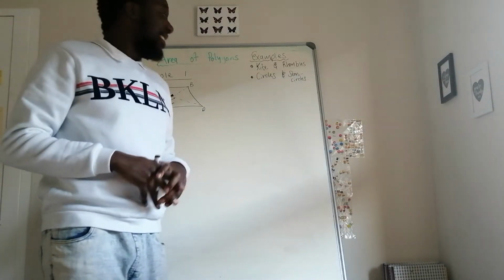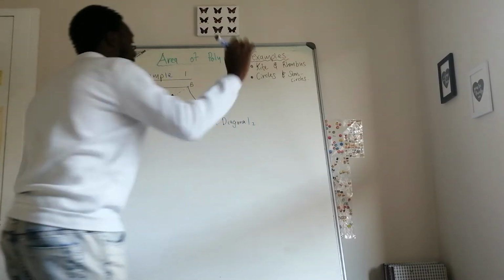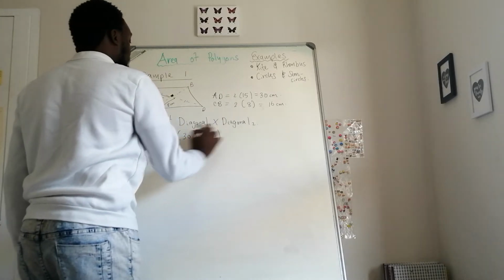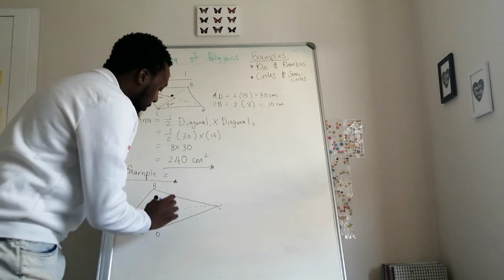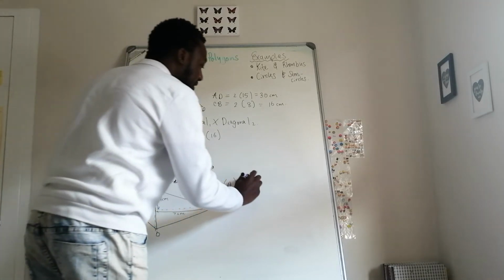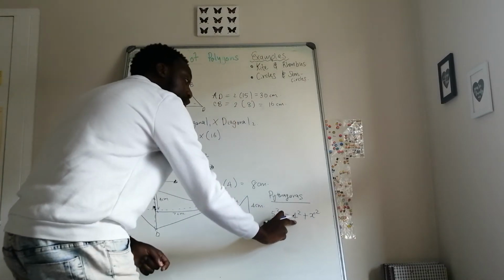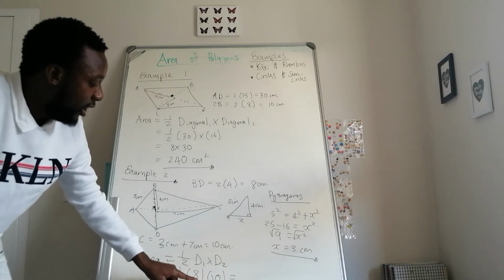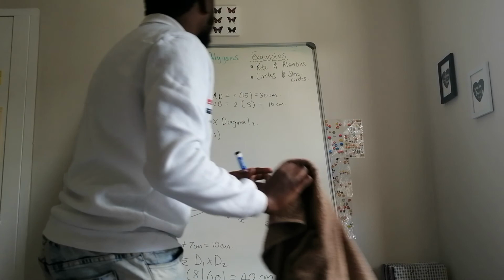Area of Polygons: Lesson 2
Gr10 Mathematics